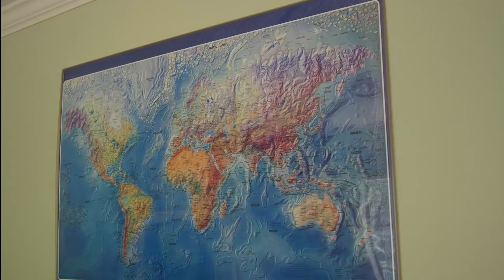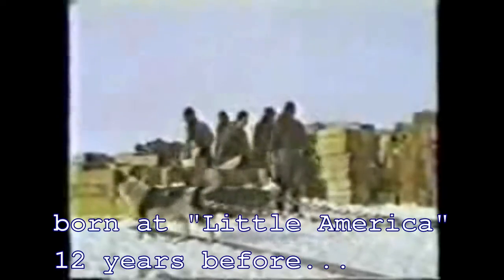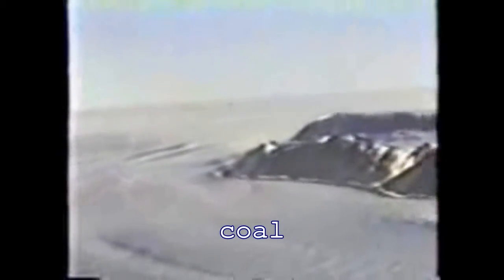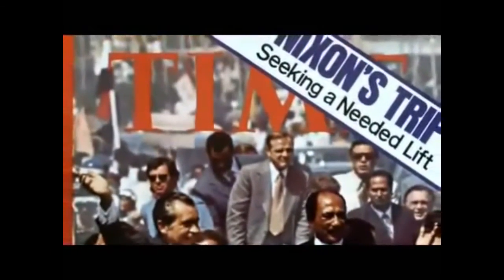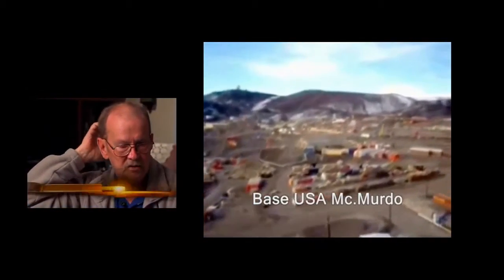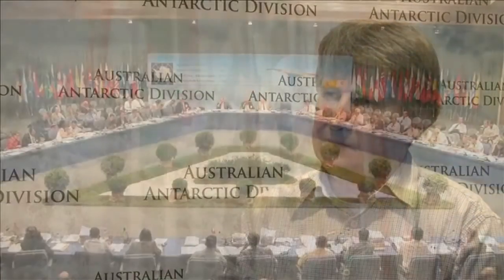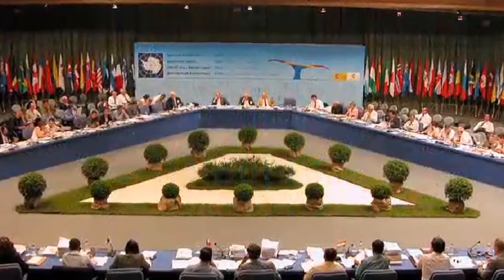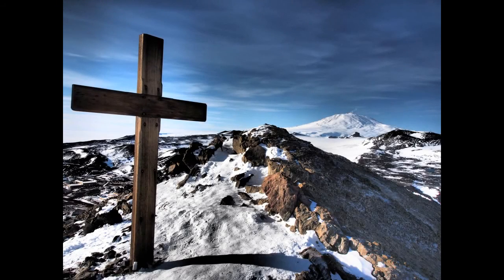Secret Military Bases on Antarctica | You won't believe this - Flat Earth Proof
Russia has unveiled a new Arctic military base capable of housing 150 ... While parts of the base remain top secret, military chiefs have offered a to distract us from the aliens and alien technology under the ice in Antarctica.